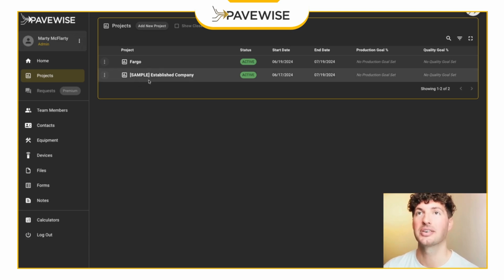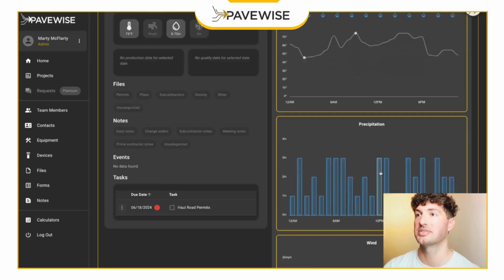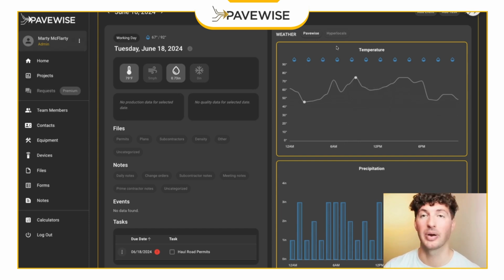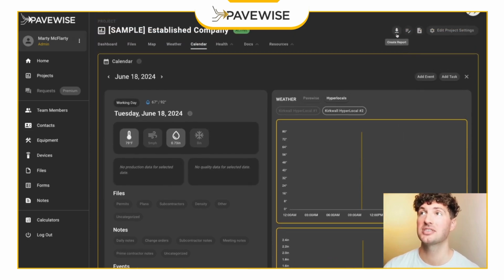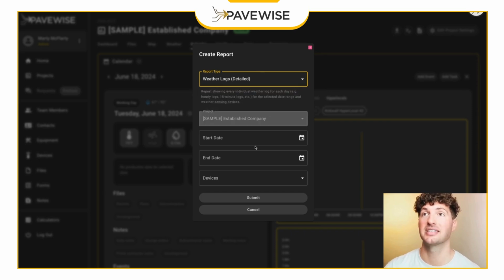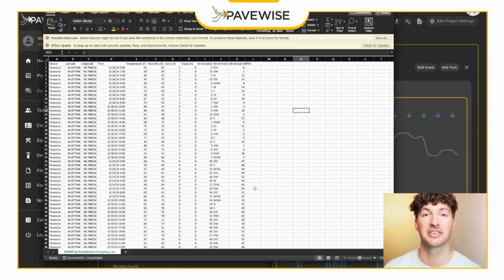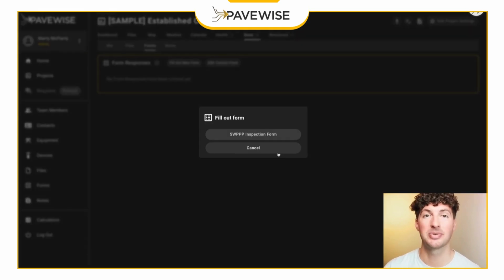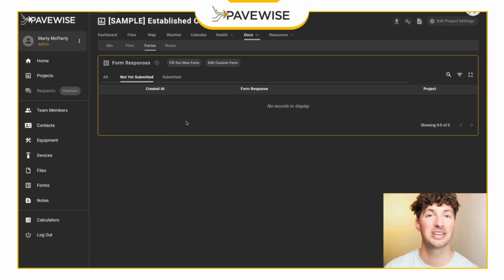TechTip #13 | New Updates | Construction Technology | SWPPP Forms | Weather Compliance | (6-21-24)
New Features: SWPPP Forms & Wind Chart

Easily manage stormwater with new SWPPP forms and stay safe with real-time wind data from our wind chart.

Watch the video to see how these tools streamline environmental compliance and site management.